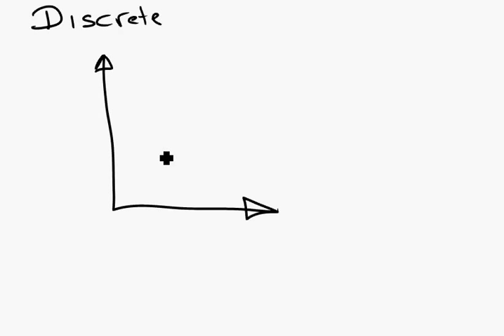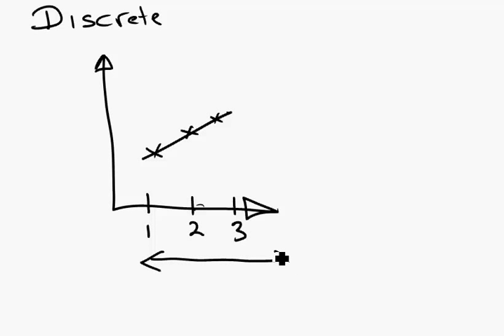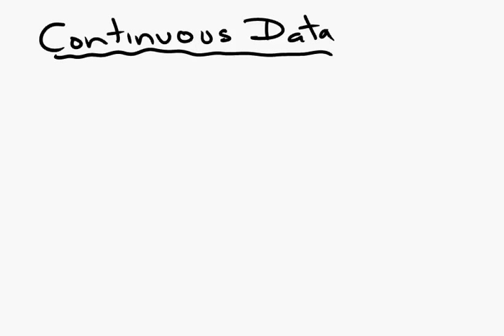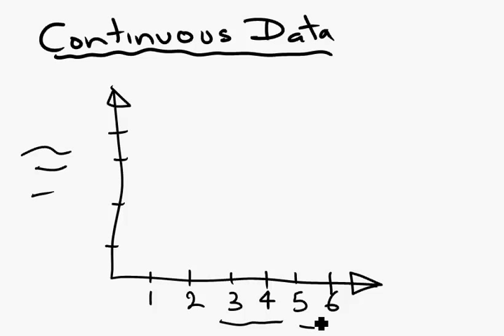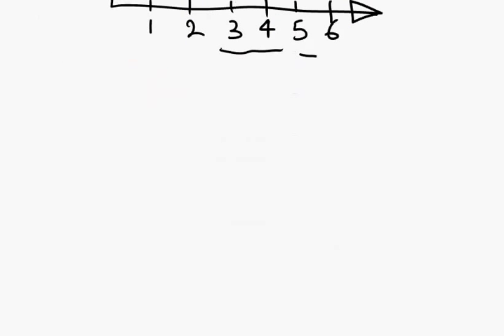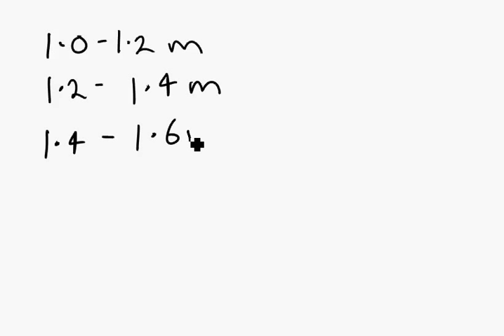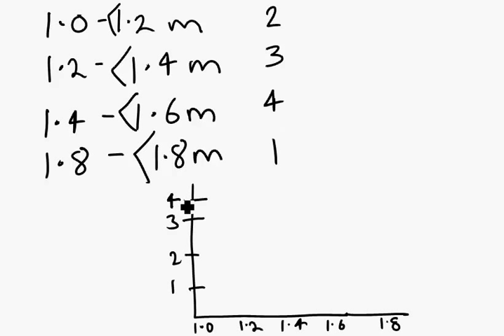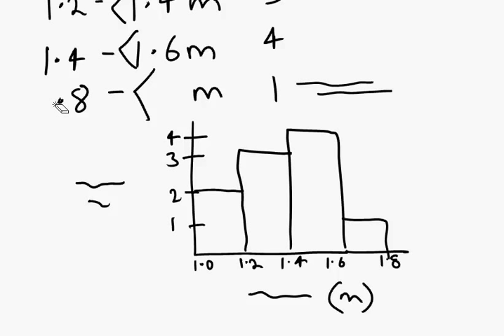MYP What type of graph do I use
An overview of what type of graph to use for different types of data